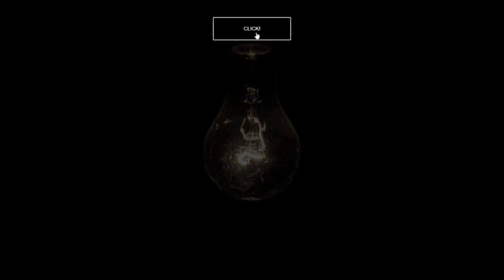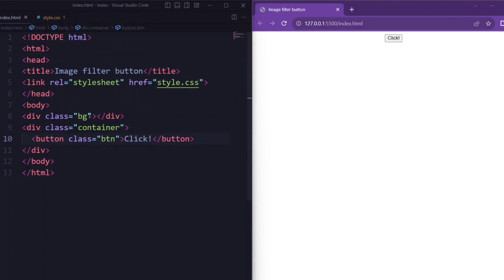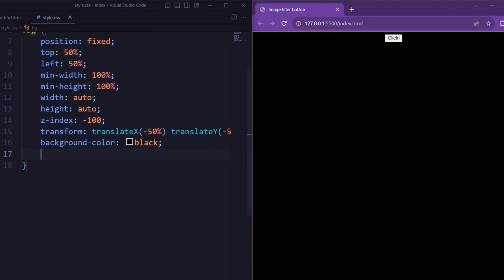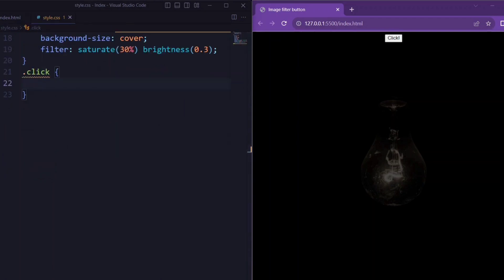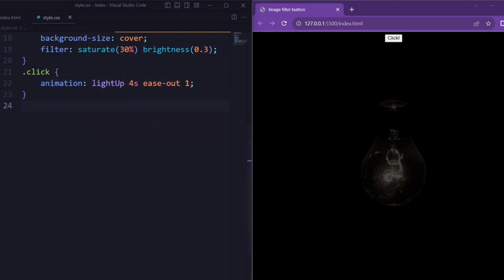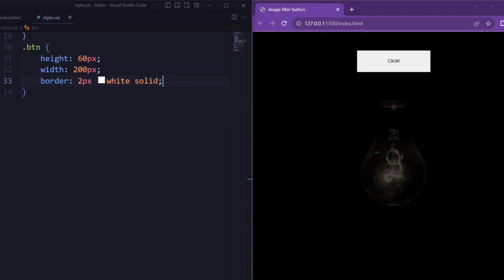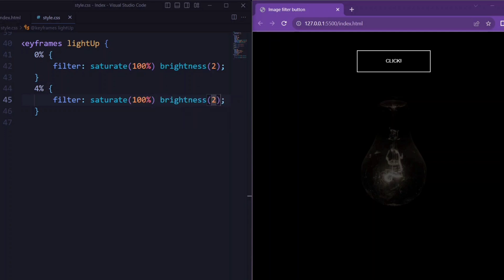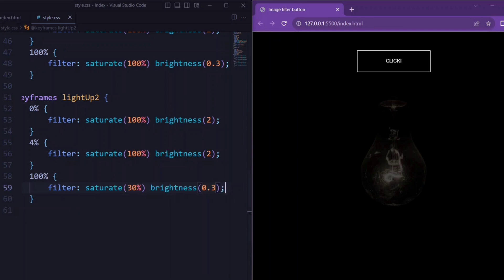Button Animation In HTML CSS & JavaScript | Button Hover Animation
Learn how to create button animations in HTML, CSS & JavaScript! In this video, we'll show you how to create a button hover animation using CSS and JS.

In this tutorial, we'll show you how to create a simple button hover animation using HTML, CSS and JavaScript. We'll cover everything from creating the button, to using CSS animations and JavaScript to create the hover animation. This is a great tutorial if you want to learn more about making button animations in HTML, CSS and JavaScript.